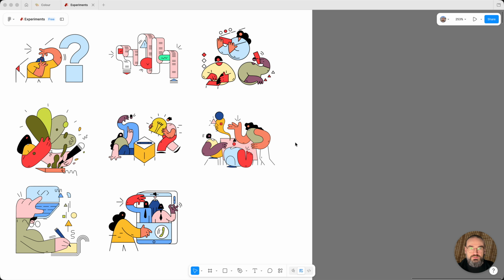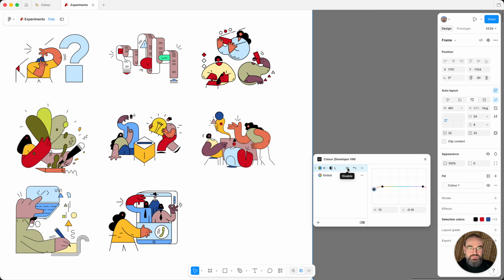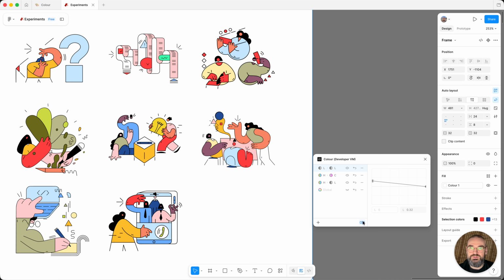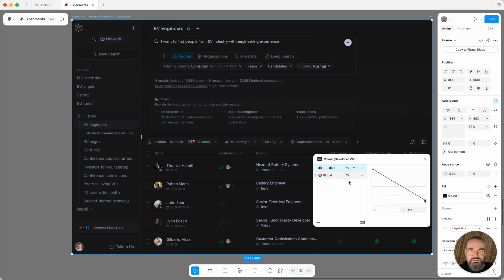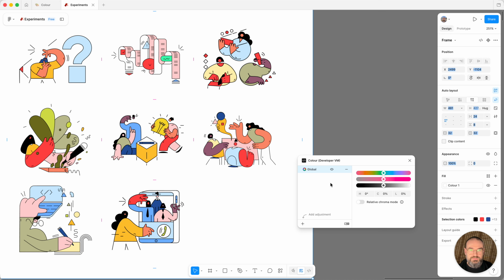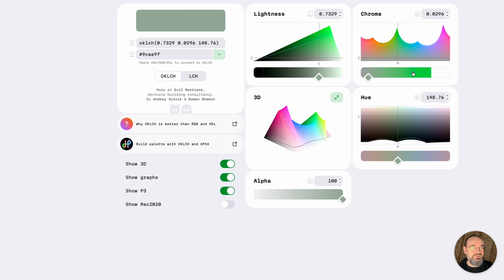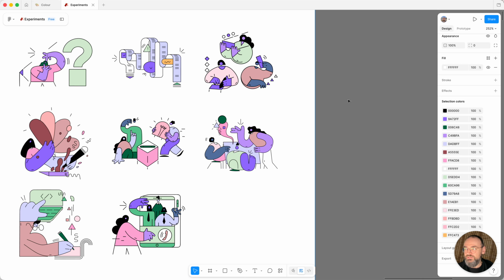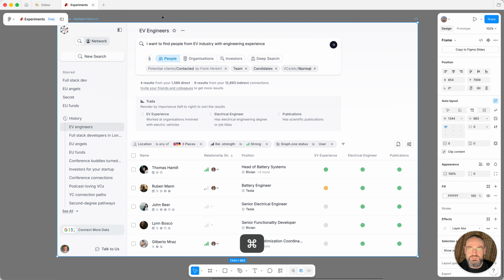Colour: Tutorial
Tutorial on how to use Colour – OKLCH-based vector colour correction plugin for Figma.

0:00 Intro
1:08 Adjustment layers
6:33 Dark mode
11:22 LCH independence
13:08 Relative chroma
15:31 Variables
17:15 Nested instances binding troubleshooting
20:10 Unsupported colours